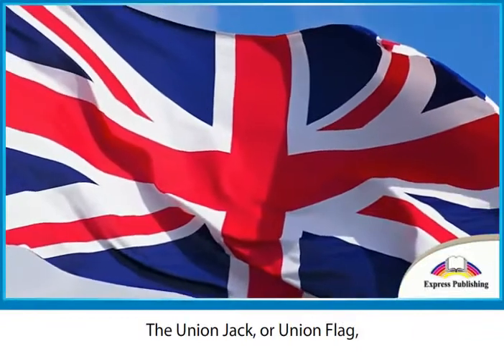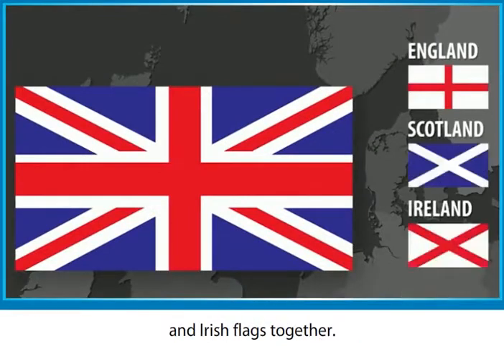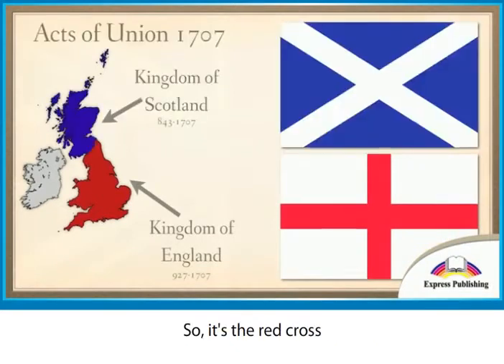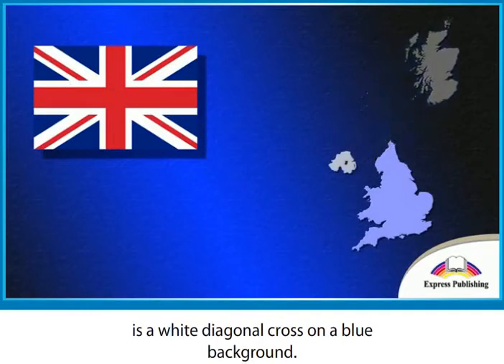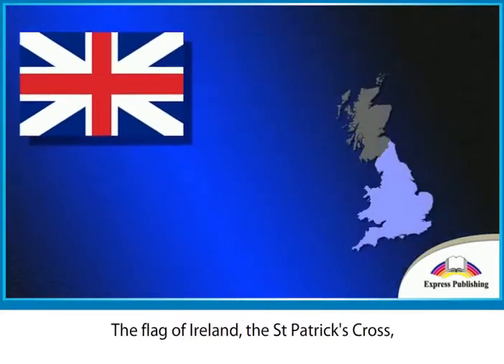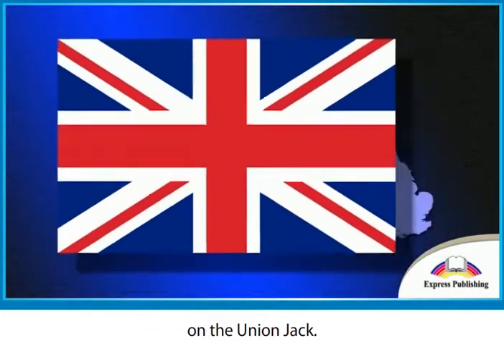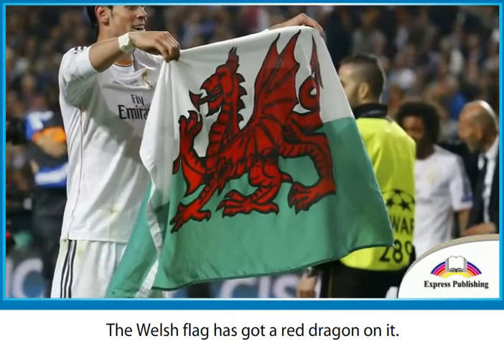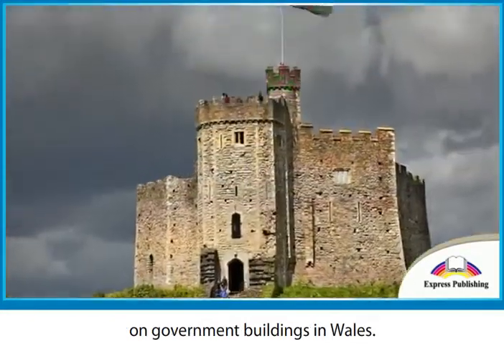Excel 5 Module 2 Flags of the World. SB p29